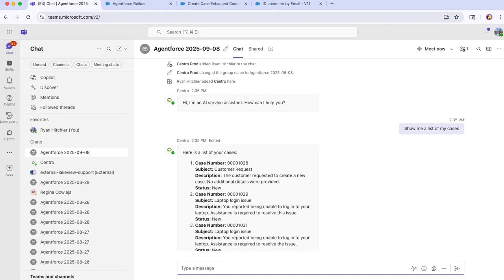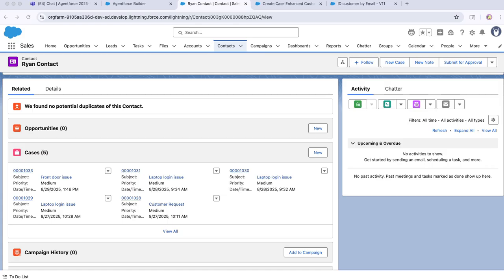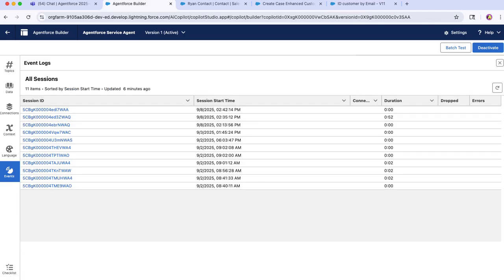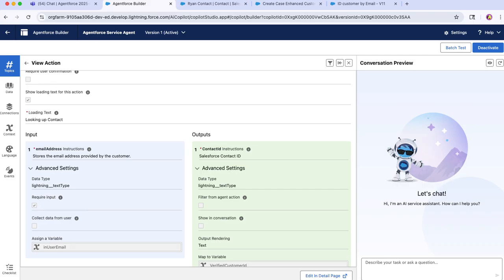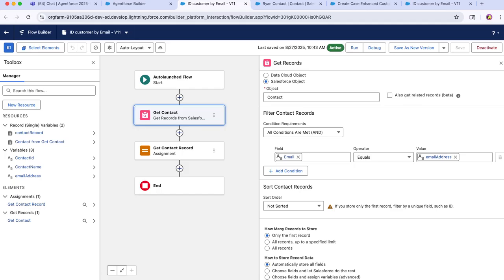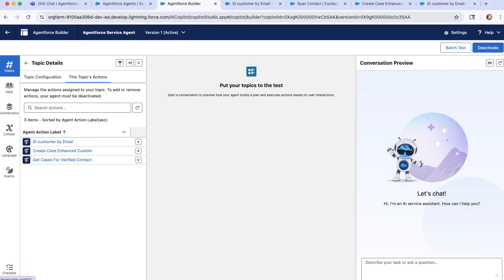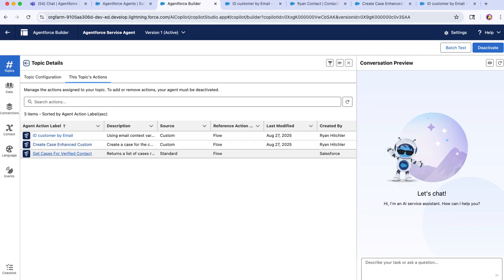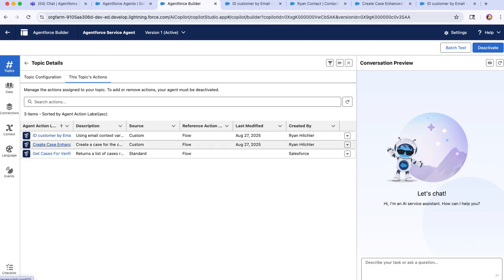How to: Pass Microsoft Teams User Email into Agentforce with Centro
In this step-by-step demo, we show you how to pass a Microsoft Teams user’s email into Salesforce Agentforce using Centro.

You’ll learn:
 • How Agentforce automatically captures a Teams user’s email as a context variable
 • How to configure input variables like end user email in your Agent actions
 • Using the customized Identify Customer by Email action to connect Teams to Salesforce Contacts
 • Setting output variables (e.g., verified customer ID) and reusing them in Get Cases and Create Case actions
 • Best practices for topic configuration to ensure the right dependencies run every time

Perfect for Salesforce admins, Teams admins, or anyone setting up Agentforce in Microsoft Teams with Centro.

👉 Questions about setup? Drop them in the comments.